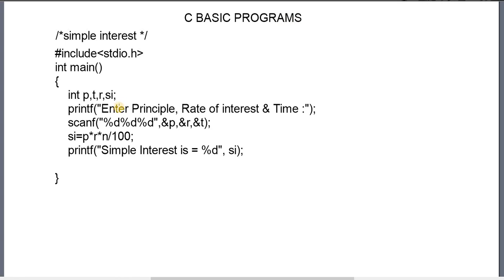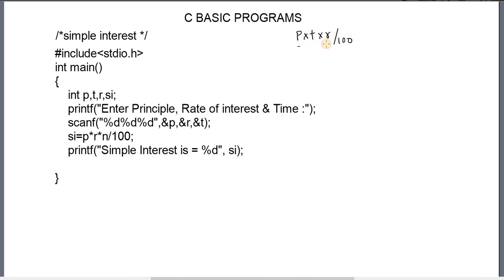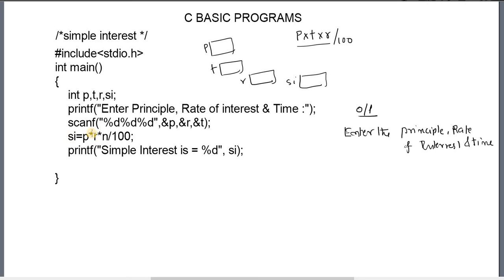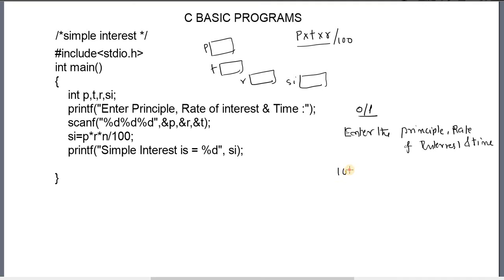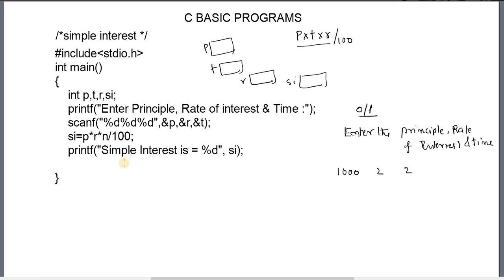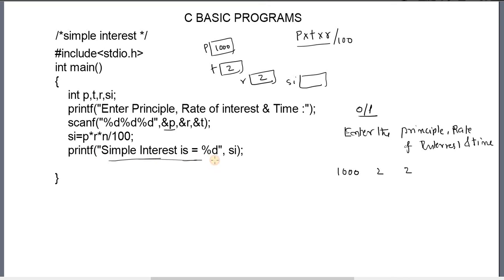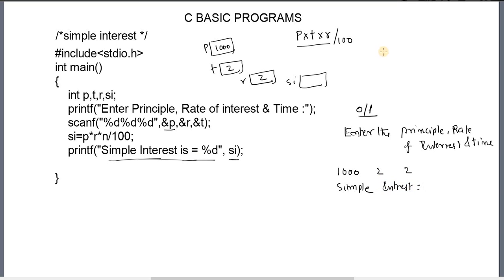C PROGRAM TO FIND SIMPLE INTEREST | #4 C BASIC PROGRAMS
Explanation of to find simple interest in c programming. Notes